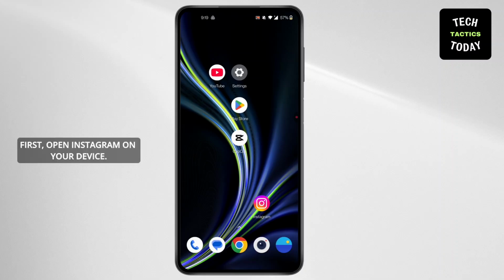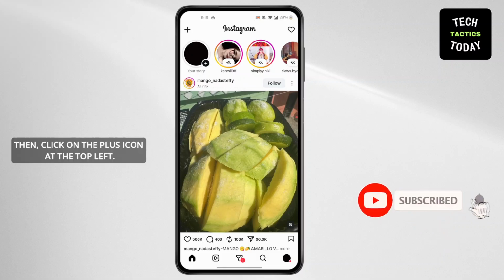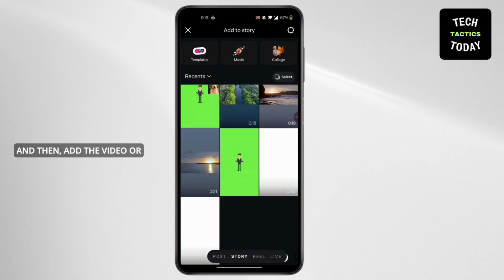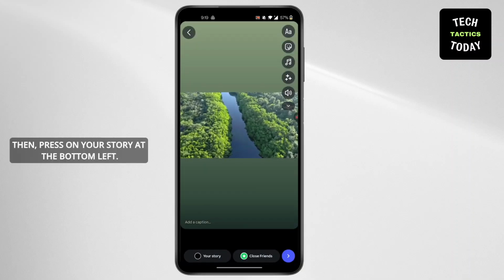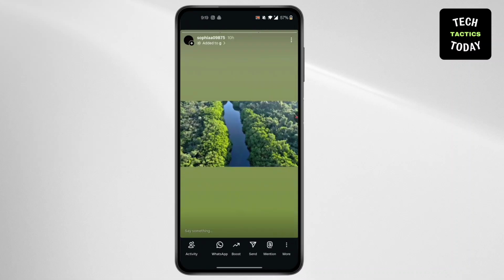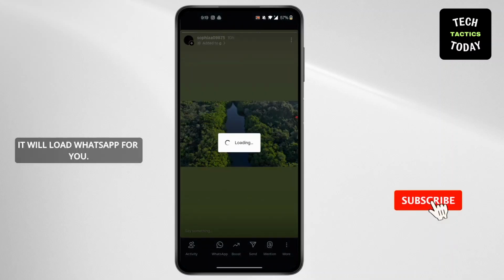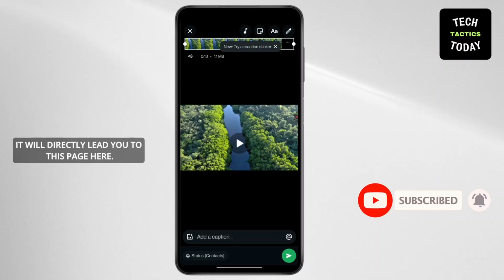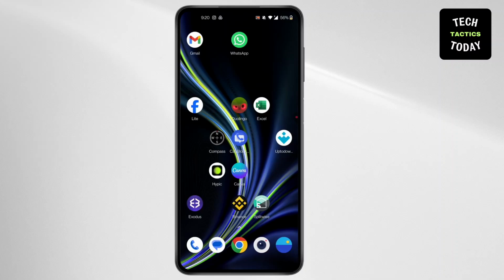How to Share Instagram Story on WhatsApp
Welcome to our step-by-step guide on "How to share instagram story on whatsapp"! If you want to easily share your Instagram stories directly to WhatsApp or send Instagram story content to your WhatsApp contacts, this video is perfect for you. In this tutorial, we will show you how to share Instagram story on WhatsApp in just a few simple steps using built-in Instagram options and easy sharing methods. Whether you want to repost your story, send it to friends, or cross-share content between apps, this guide will help you do it quickly and correctly.

What you'll learn:

How to directly share Instagram stories to WhatsApp
How to download and repost Instagram stories on WhatsApp
How to use Instagram “share to” feature
How to send stories to WhatsApp contacts
How to fix issues if Instagram story sharing option is not showing